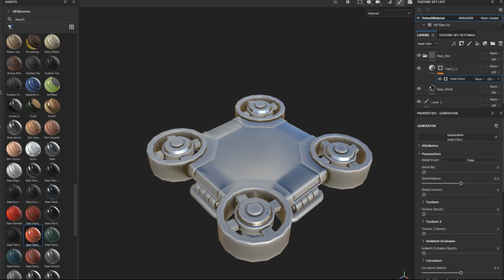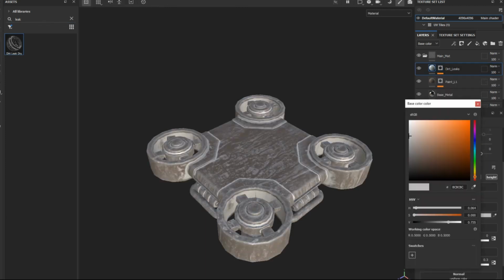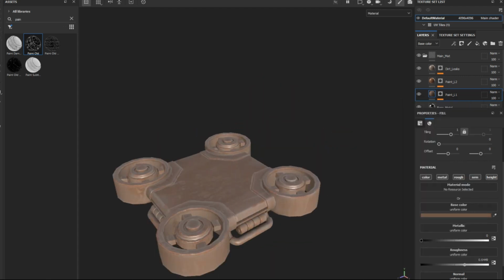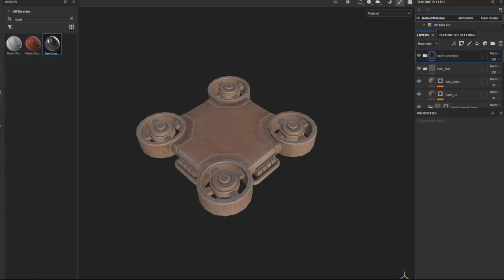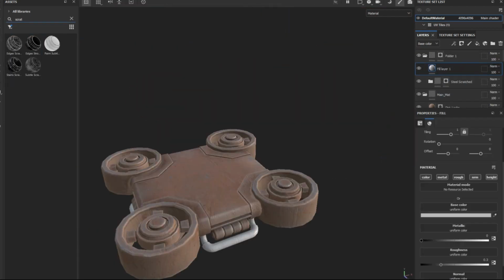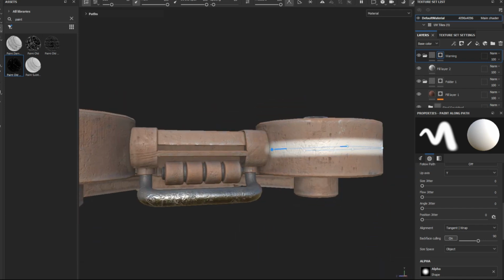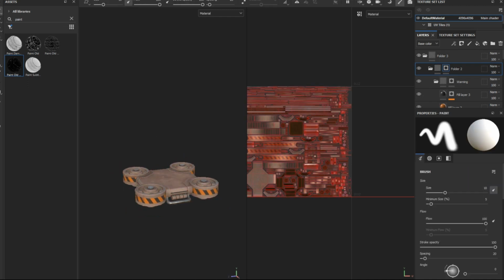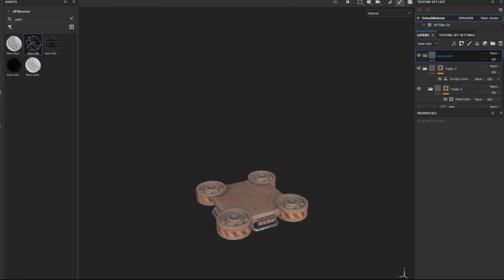Texturing Stylized Flying Platform in Substance Painter - Beginner-friendly YouTube Tutorial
A sped-up tutorial that covers key stages of 3d texturing a midpoly Stylized Flying Platform in Adobe Substance Painter.